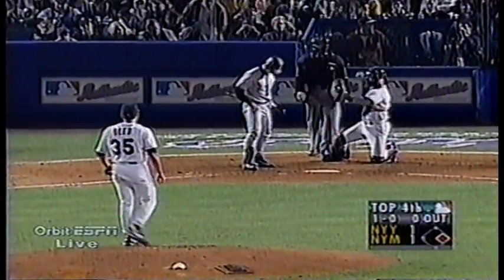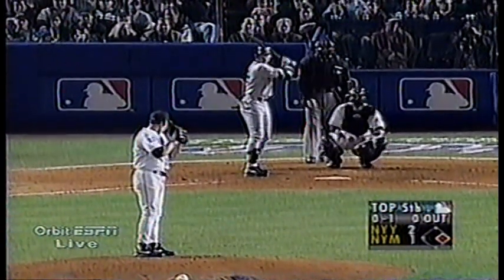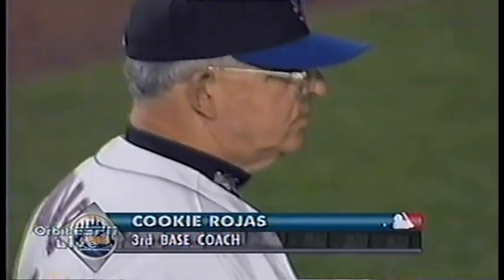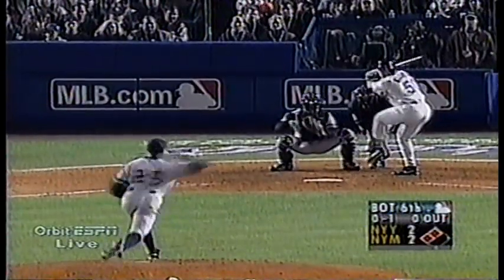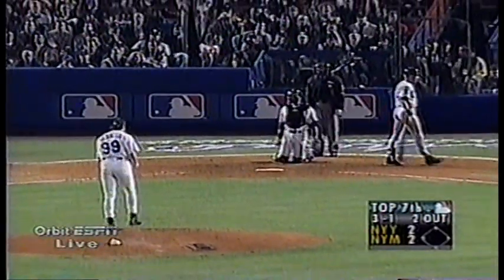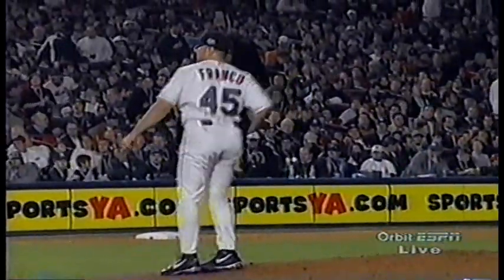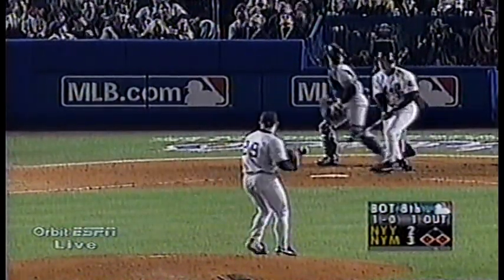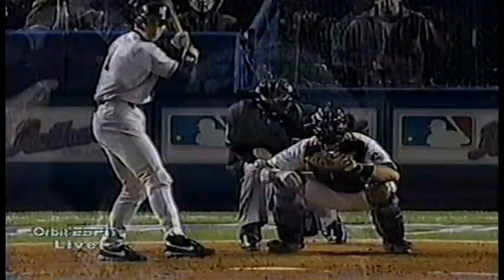2000 World Series game 3 New York Yankees at New York Mets PART 2 Espn International